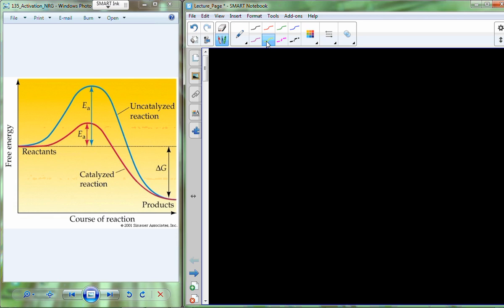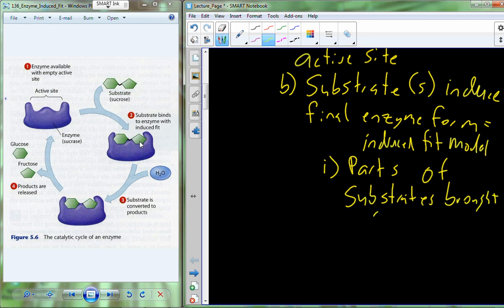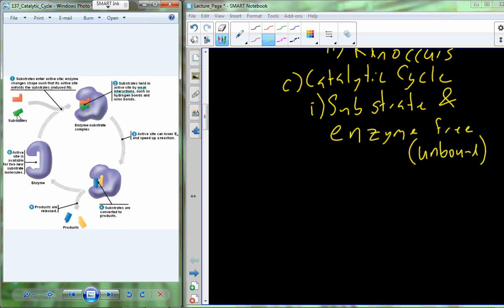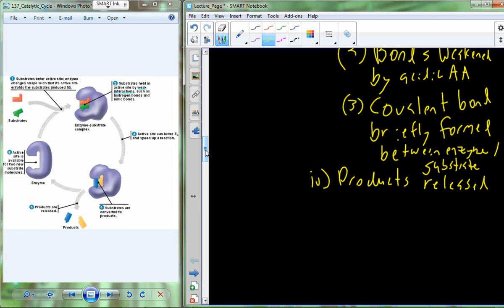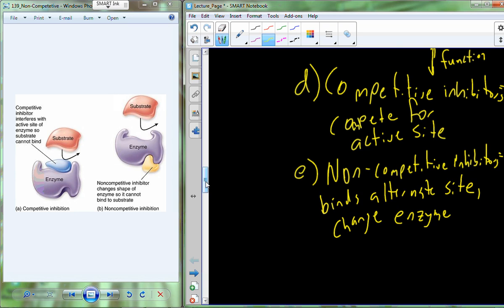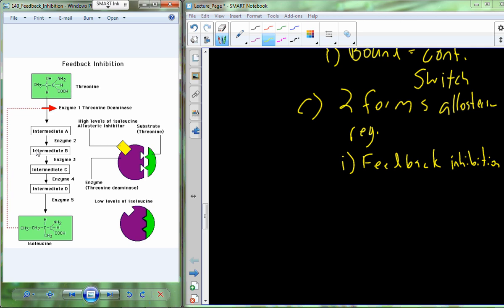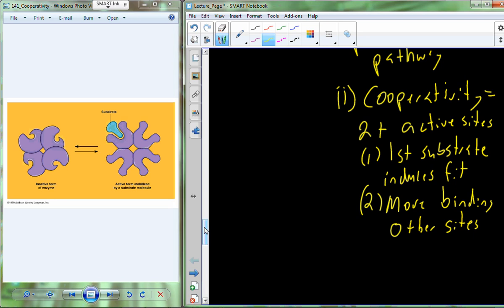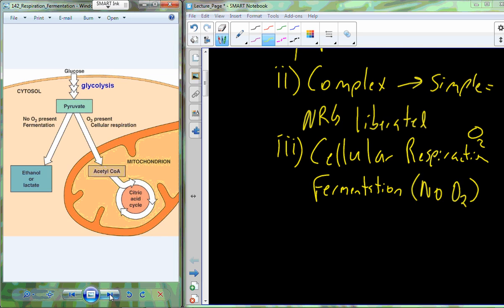Lecture 21 BI 107